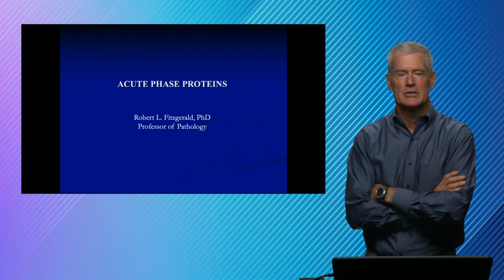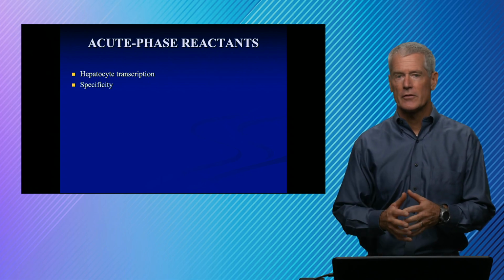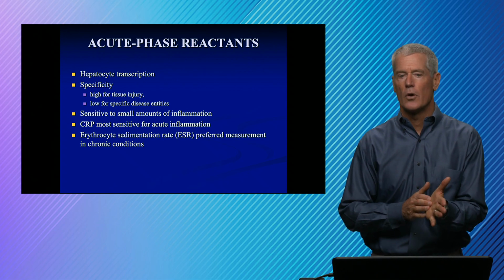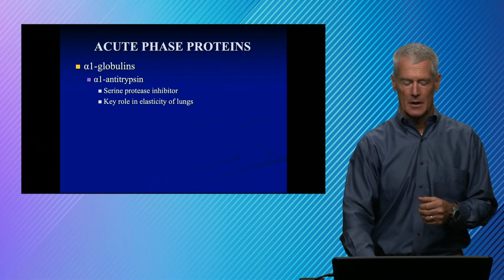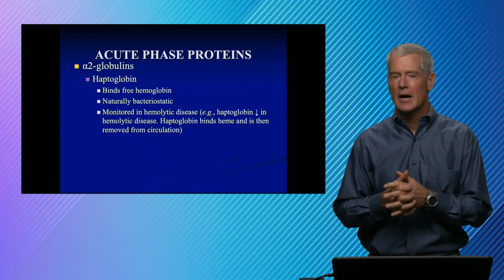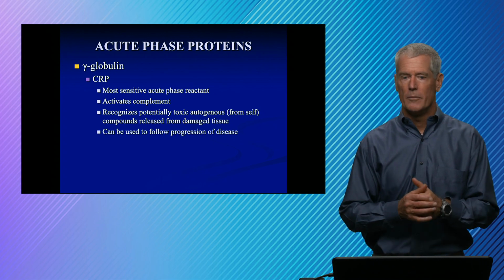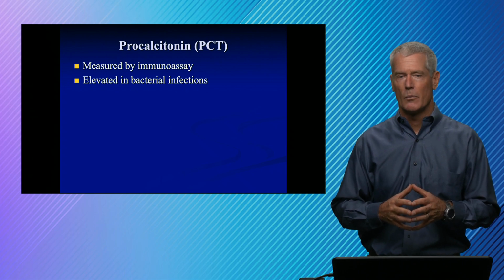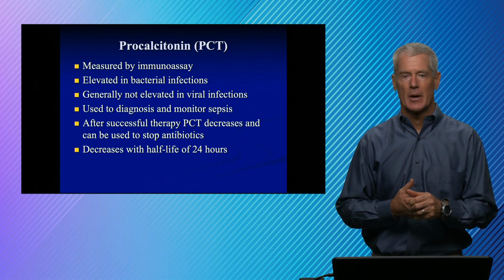Quick Hits in Lab Medicine: Acute Phase Proteins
This video explains what "acute phase proteins" are and how they are used diagnostically. Specific examples of acute phase proteins are given including C reactive protein (CRP), procalcitonin. Which assays are preferred for acute and chronic infections is discussed.